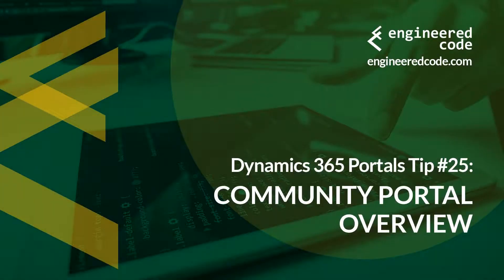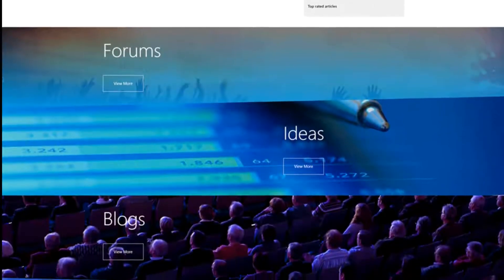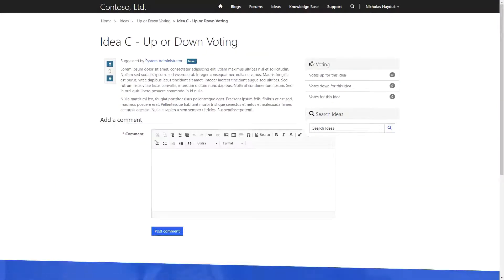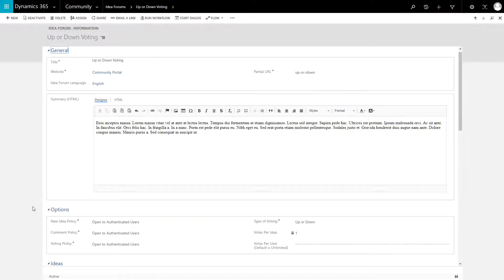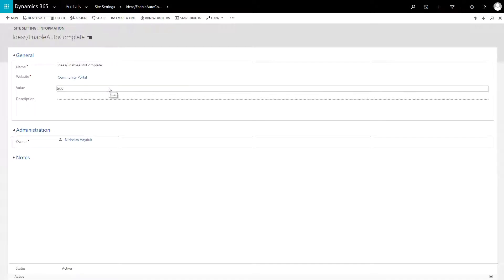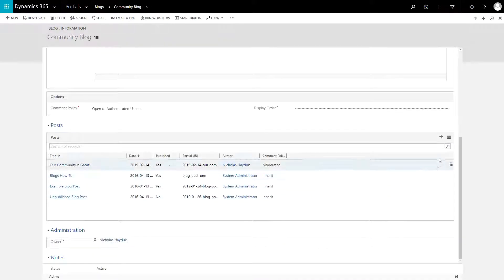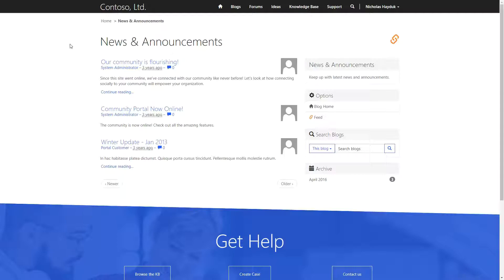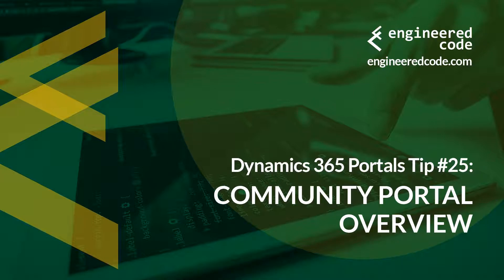Dynamics 365 Portals Tip #25 - Community Portal Overview - Engineered Code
In this tip we provide an overview of the Community Portal.  In addition to features shared with other portals like help desk, knowledge base and discussion forums, the Community Portals offers blogs and ideas functionality.